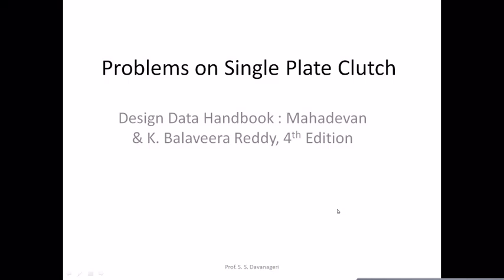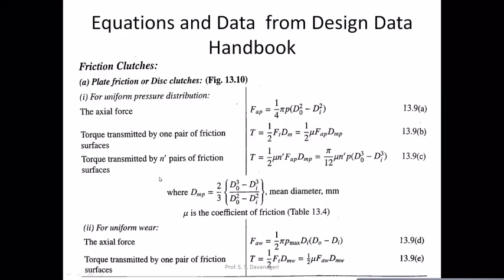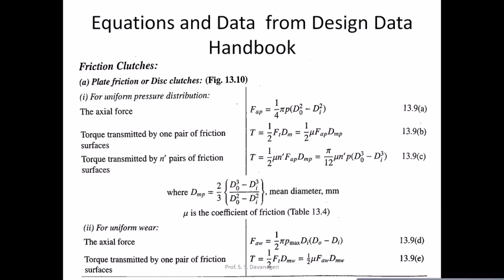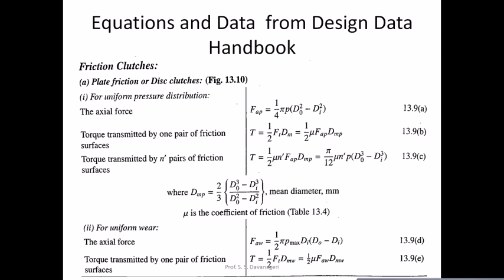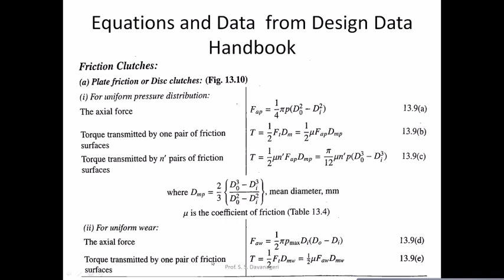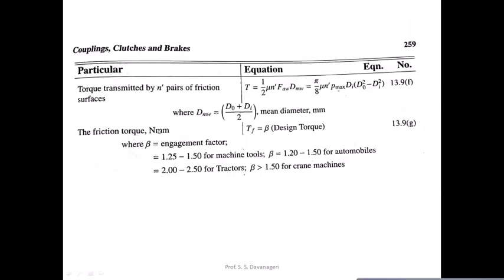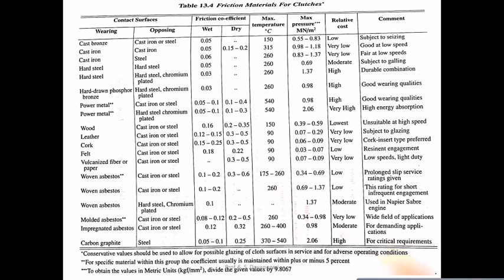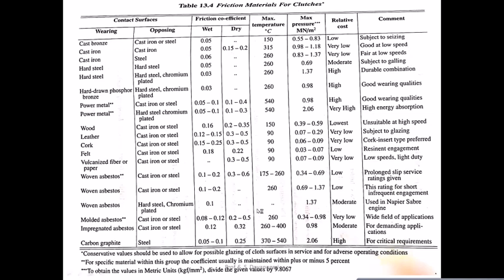How to design a Single Plate Clutch using Machine Design Data Handbook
How to calculate dimensions and forces in single plate clutch using design data handbook for VTU students